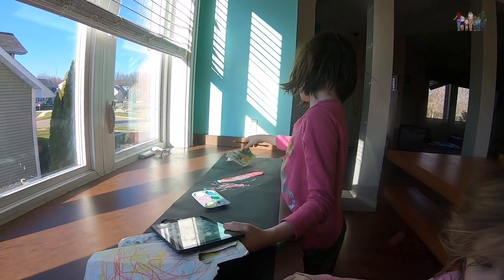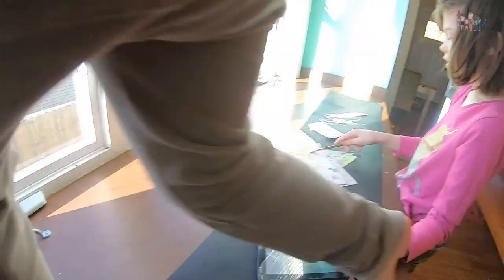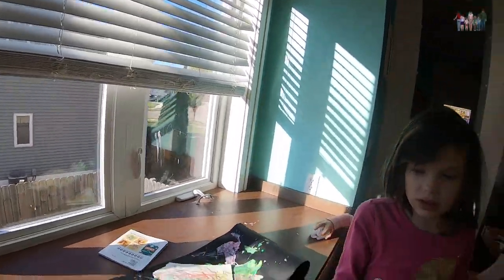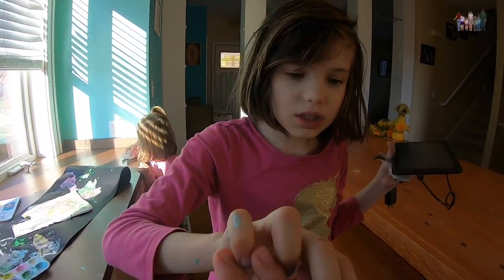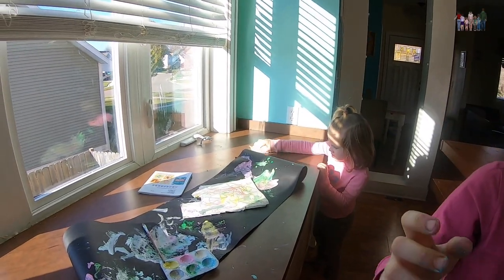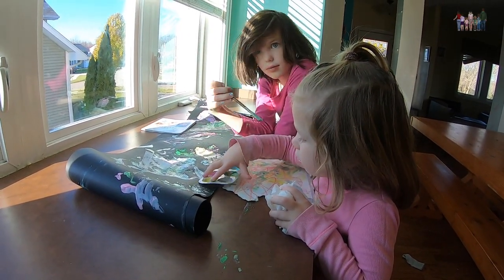Autism| Painting with Help from Her Little Sister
Maggie took a break the other afternoon to spend a little time painting. But she was more interested in painting some of her papers than in painting the paper I'd put down for her. Meanwhile Tessie decided to come over and help out with a little finger painting. But she wasn't just interested in painting the paper. She wanted to paint the windows. And the table. And maybe she wanted to clean up. But maybe she didn't!

Welcome to Autmazing! We talk a lot about autism around here because as a family with at least four kids and a mom and dad on the autism spectrum we believe that autism acceptance is extremely important. We also post family vlogs daily, about our lives. You'll get glimpses of what's going on at the moment in our lives, usually in a little town in Michigan, or in the nearby city that Paul works in.

We are a family of 7, with a Mom named Cammie and a Dad named Paul.  Sadie is 12,  Maggie is 10, Patrick is 7, James is 6, and Tessie is now 4!

If you'd like to help us translate and transcribe our videos we would appreciate it so very much!  With 5 kids and lots of appointments Cammie doesn't have very much time left over after she finishes editing videos so transcribing is slow going around here!